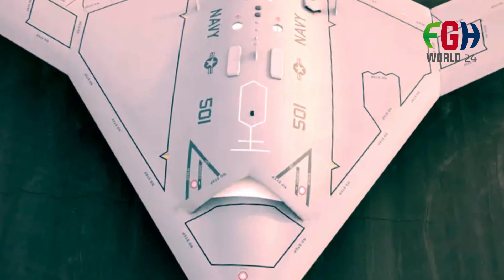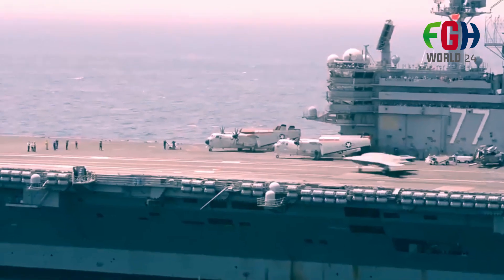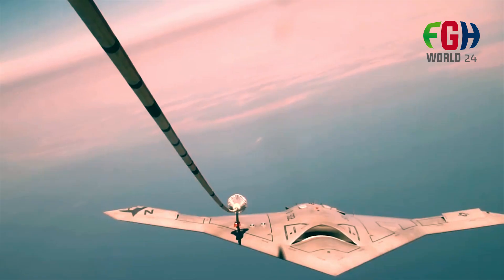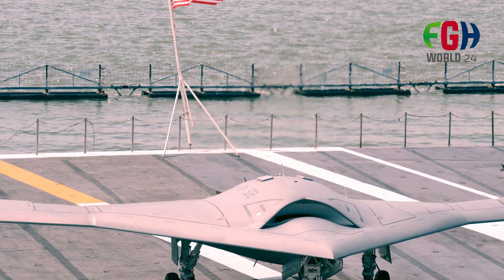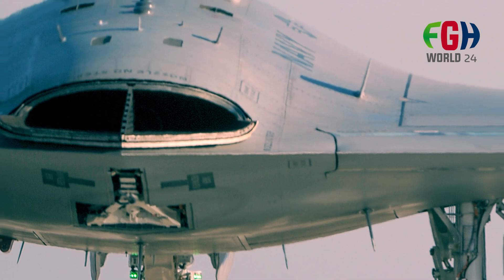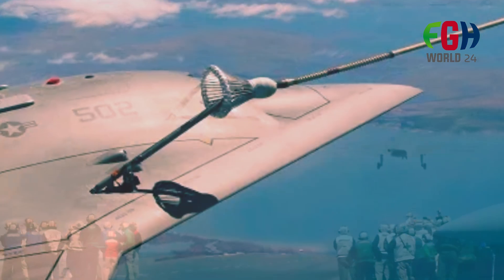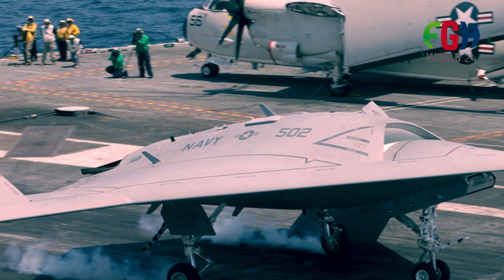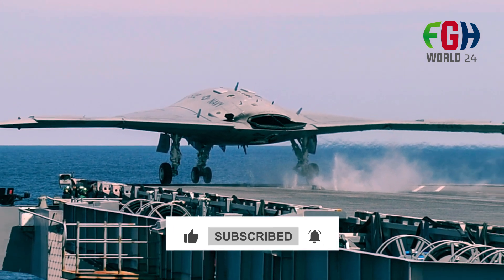Northrop Grumman X 47B Stealth Strike Drone for the U S Navy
Today's video Topic:  Northrop Grumman X 47B Stealth Strike Drone for the U S  Navy